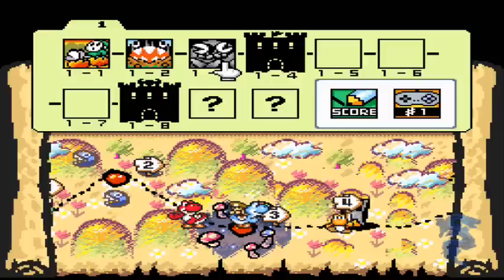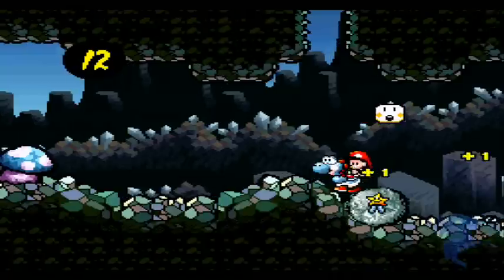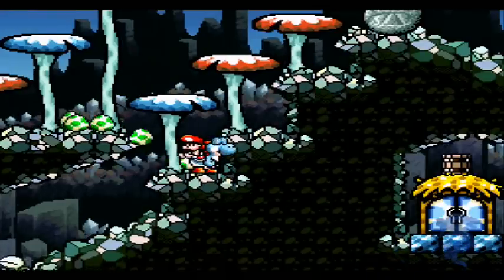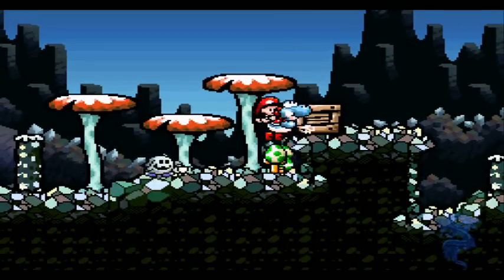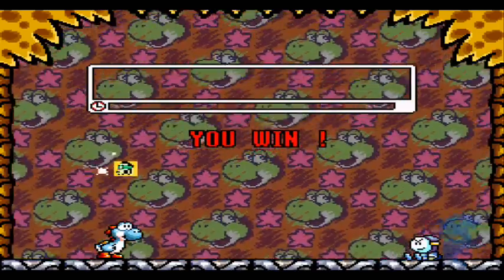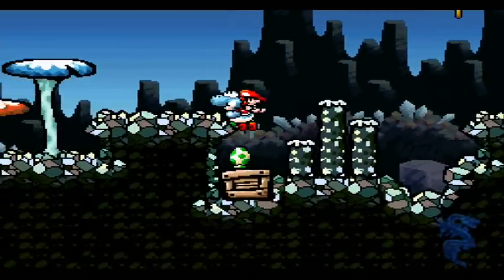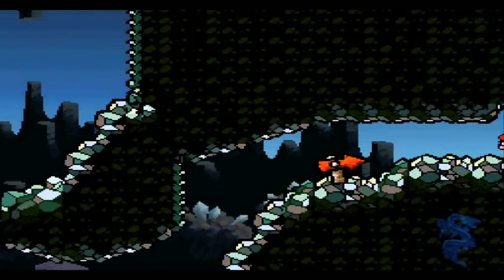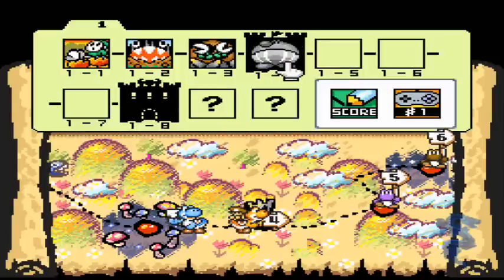Let's Play Yoshi's Island pt 3: Throwing Balloons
MINI GAME! FUCK YEAH!